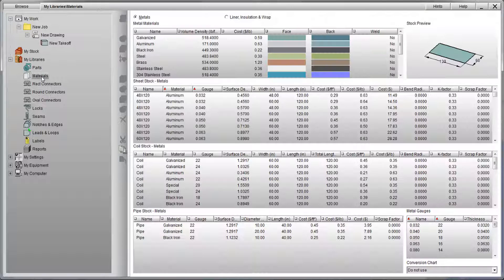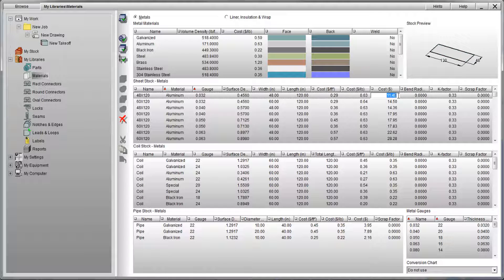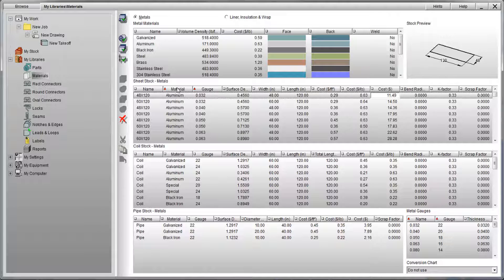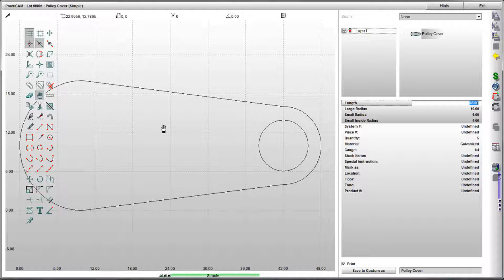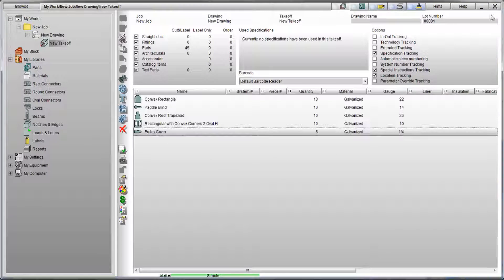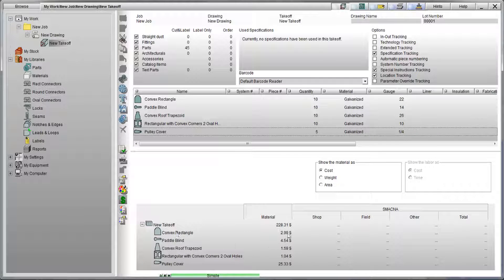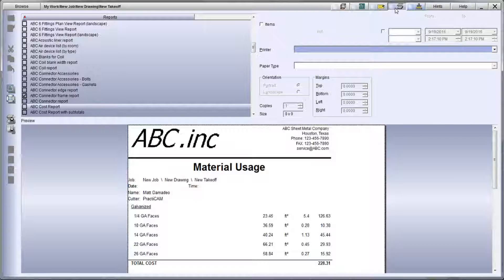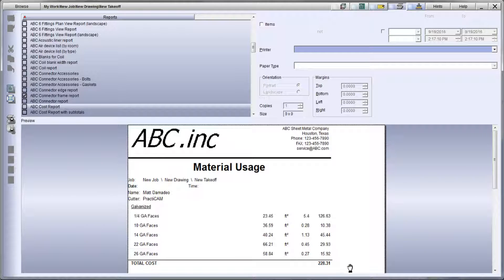PractiCAM - Estimating (Parts & Materials)